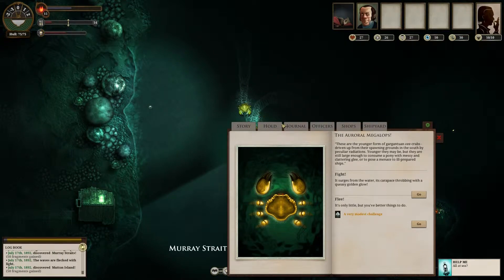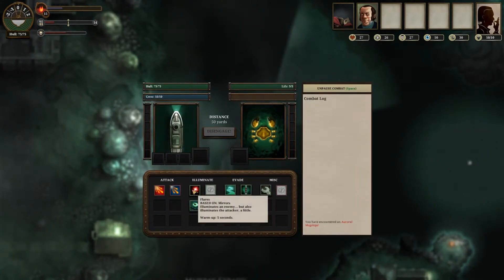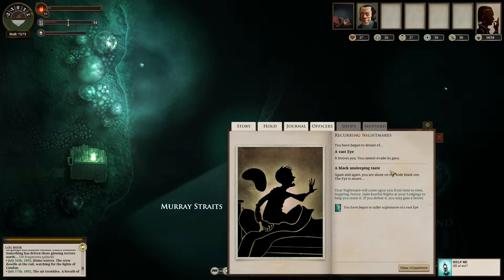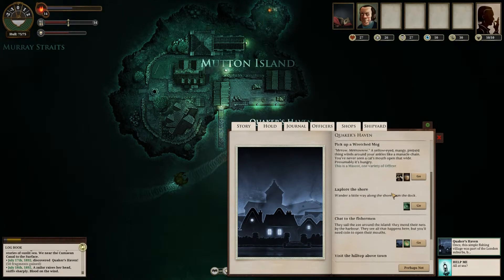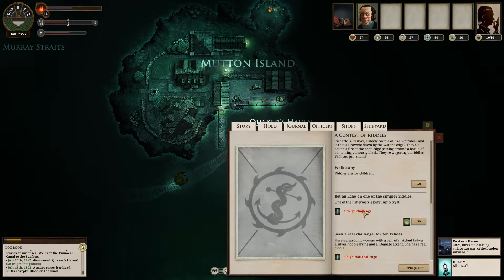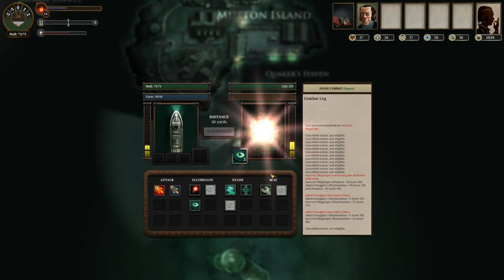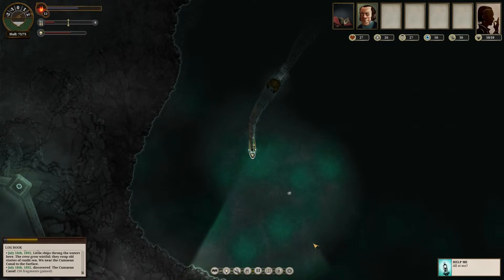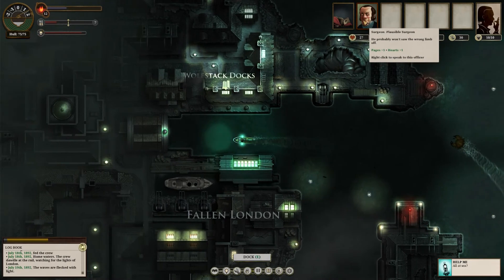SUNLESS SEA - EPISODE 4: Crabs, the Wretched Mog and Bottled Souls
LOSE YOUR MIND. EAT YOUR CREW. Take the helm of your customised steamship and set sail for the unknown! Sunless Sea is a 2D game of discovery, survival and loneliness set in the award-winning Victorian Gothic universe of Fallen London.